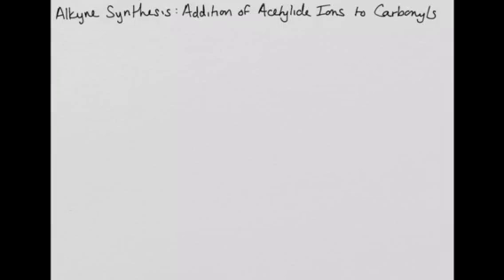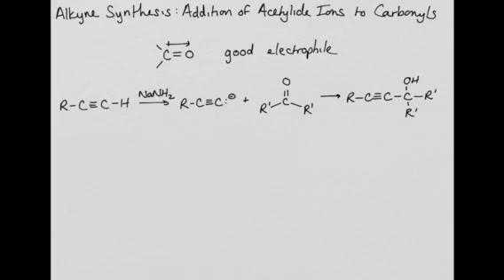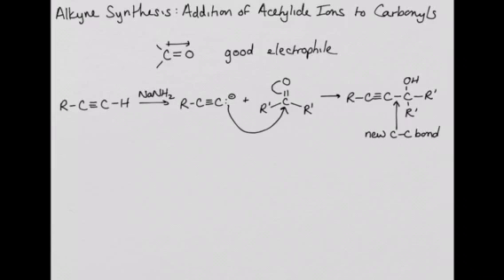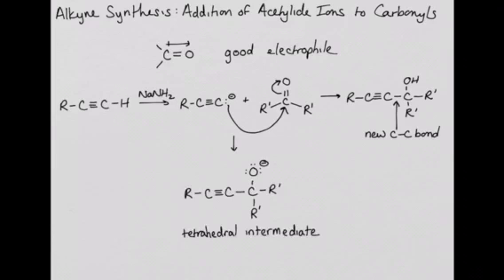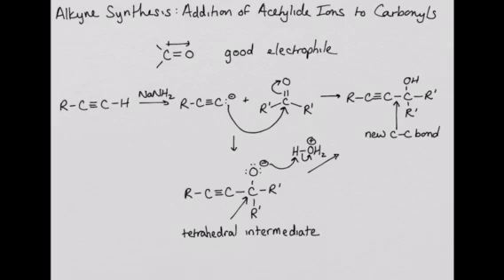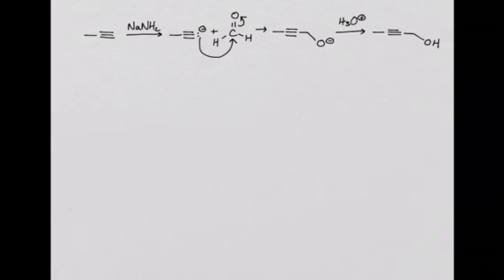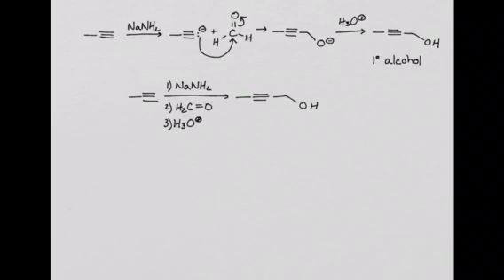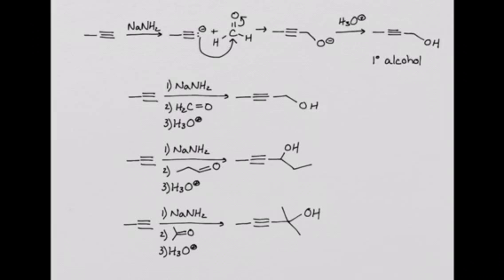Synthesis of Alkynes: Addition of Acetylide Ions to Carbonyls